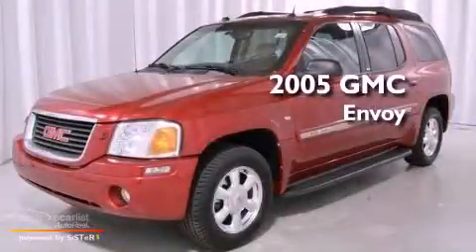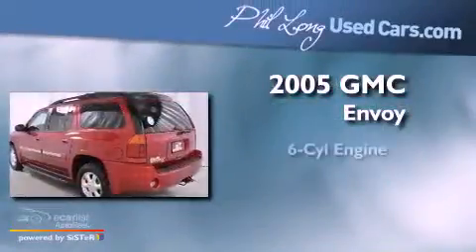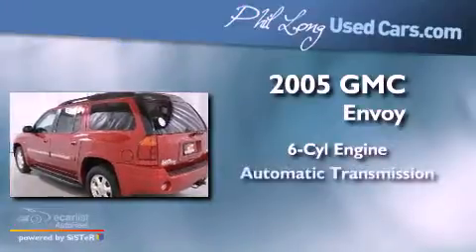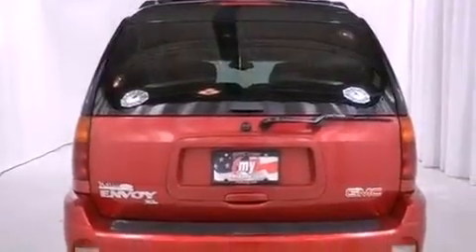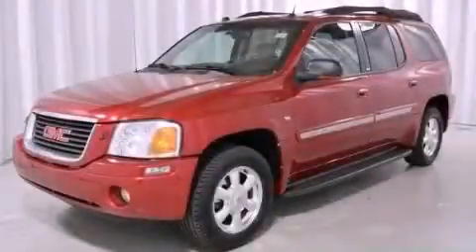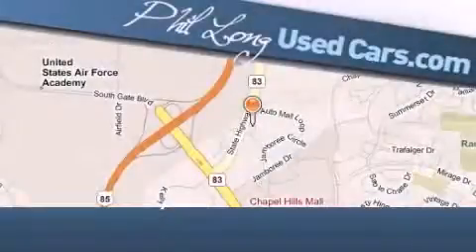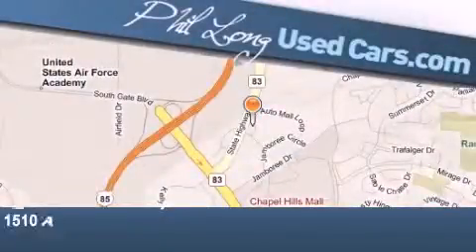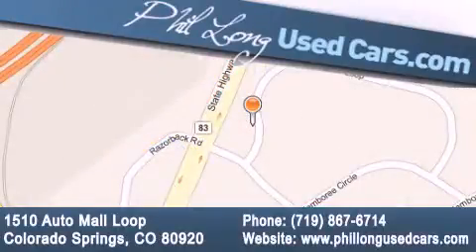2005 GMC Envoy Colorado Springs CO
Year : 2005
 Make : GMC
 Model : Envoy

 Trans . : Automatic
 Exterior : Red
 Miles : 125,060
 Interior : Gray

 Preowned 2005 GMC Envoy Colorado Springs CO